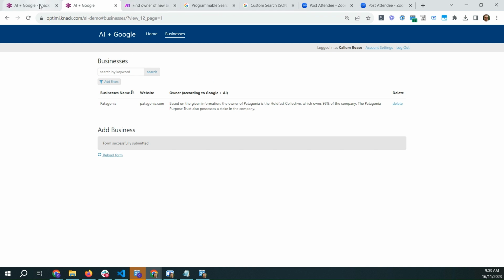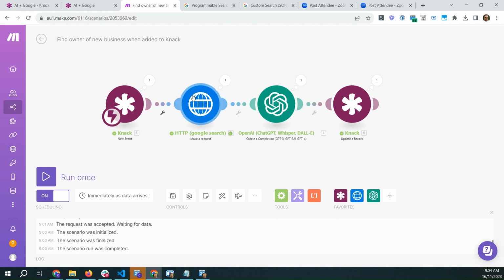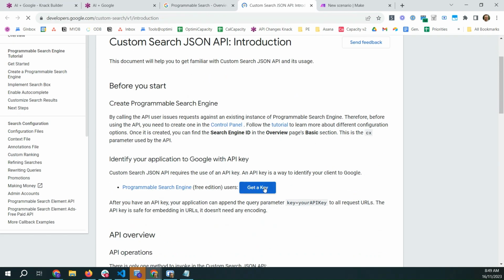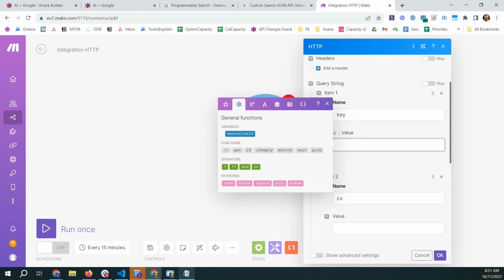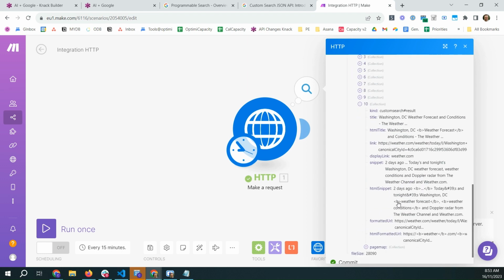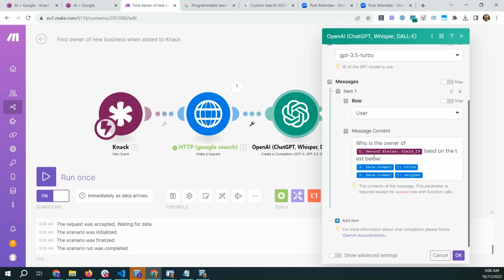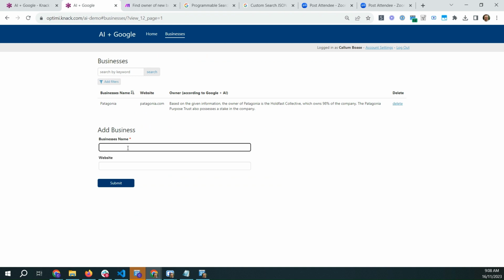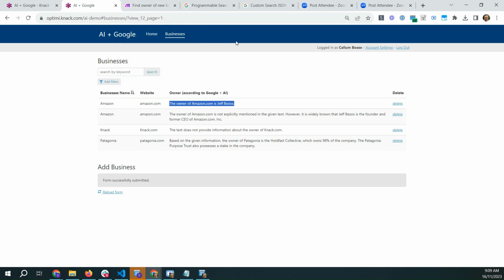Knack + AI with real-time knowledge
In this tutorial, we add AI functionality to your Knack app, but with a twist… We also give the AI access to cutting-edge information from Google search!

This lets you answer a range of new and exciting questions that would normally be impossible:
→ Who is the current owner of a business
→ What is this person’s work experience

Need more information on integrating Knack with AI. Check out my previous video - How to add AI to  Knack app:

Technologies used:
Knack: @knackhq
Make @itsmake
Open AI: @OpenAI
Google programmable search engine